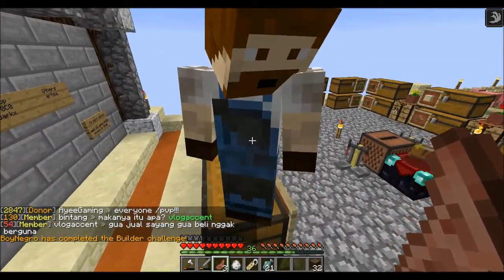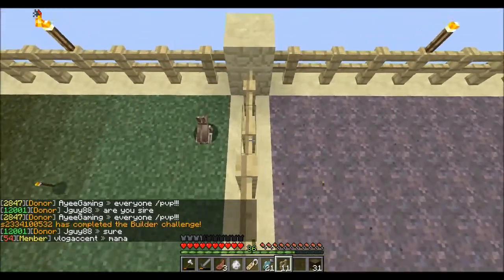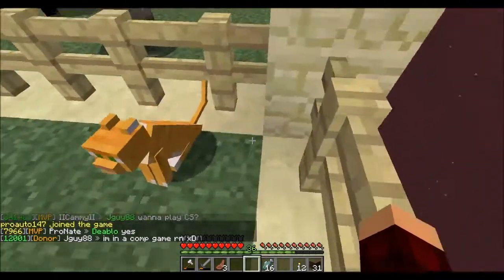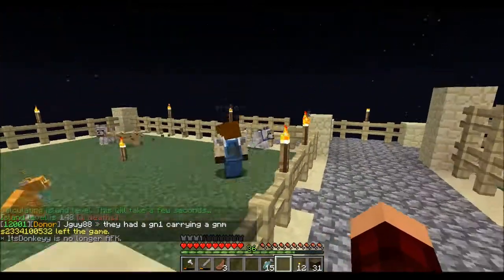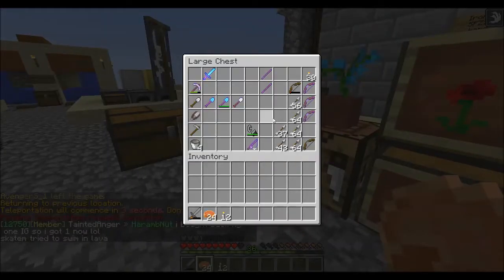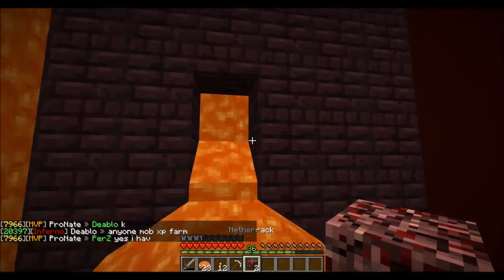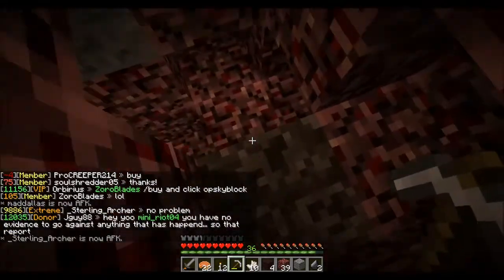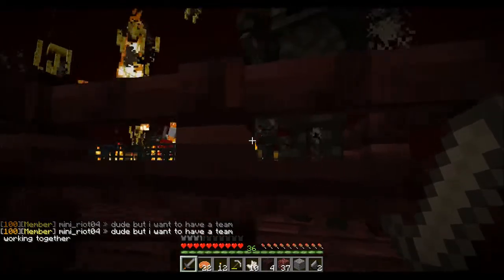A NETHER BATTLE! | OpSkyblock Minecraft w/ Skatem Episode 17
Its time to see what that second tower in the nether holds. Spawners!

Server: play.extremecraft.net

Tweet using MinecraftMike!
Visit my Animal Crossing: New Leaf Dream Town!
Town Name: Otter
Player Name: Mike